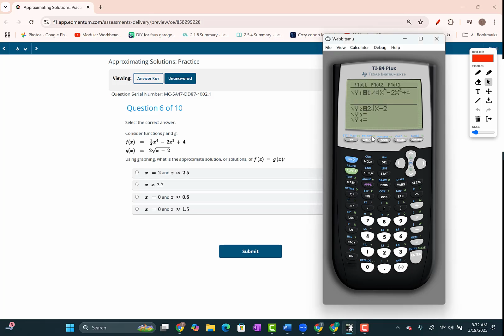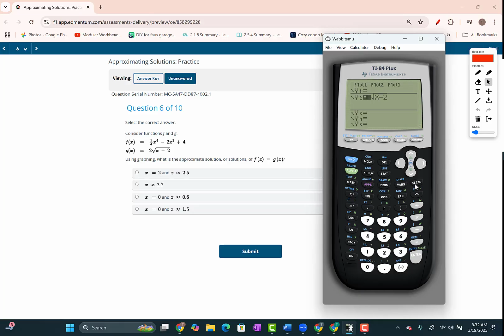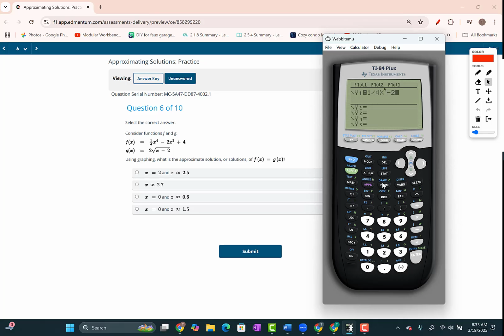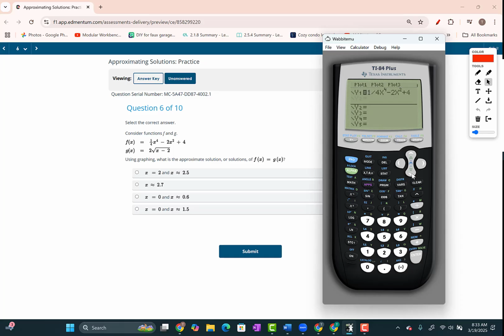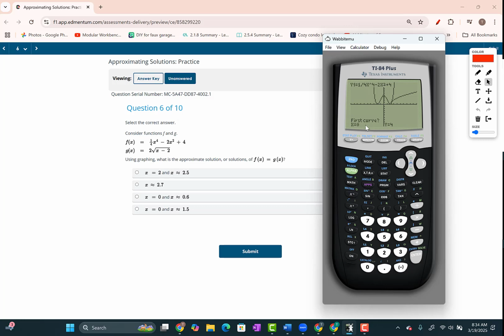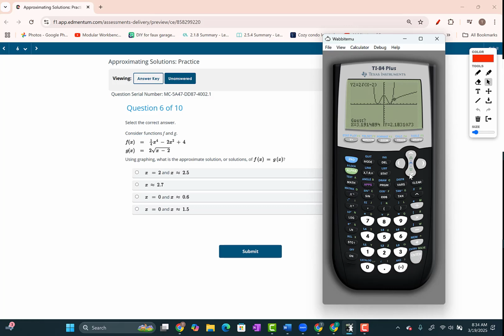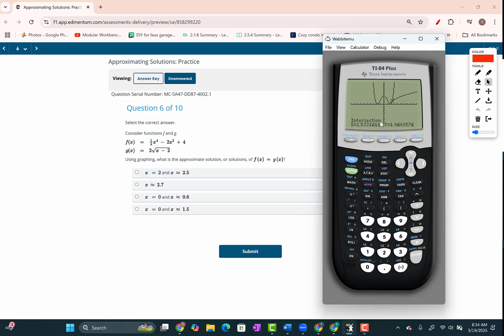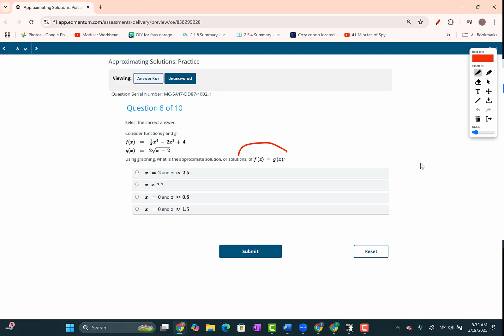Question 6 Serial Number MC 5A47 DD87 4002 1